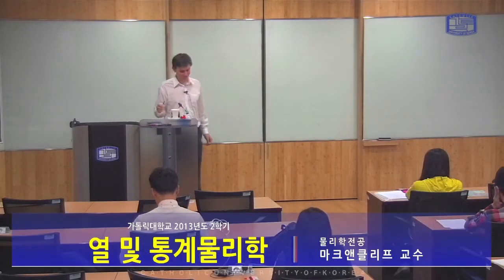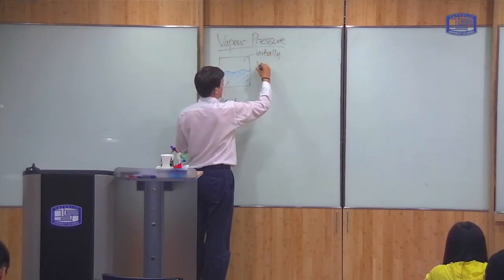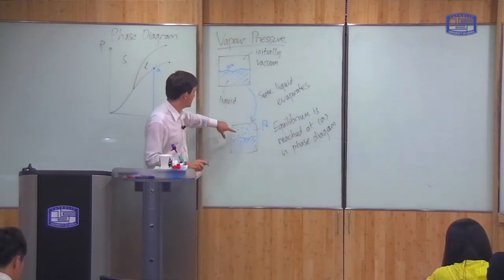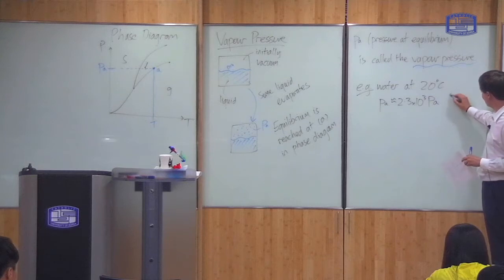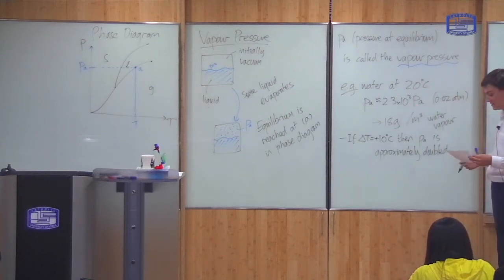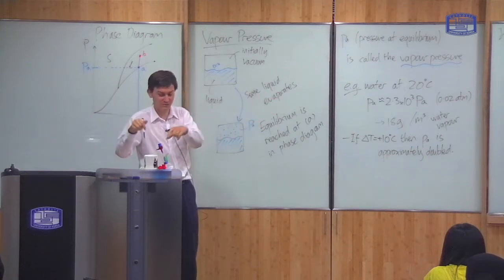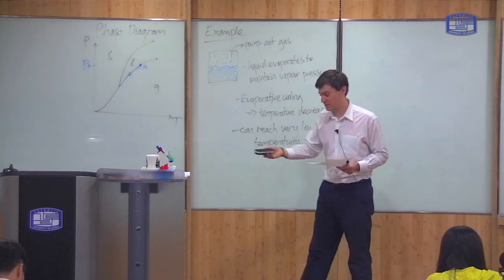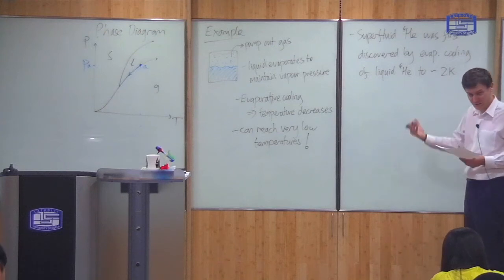14. Drinking Bird -- Course in Thermal and Statistical Physics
This lecture includes:
 - definition of vapour pressure (0:40)
 - definition of relative humidity (11:50)
 - evaporative cooling (19:58)
 - analysis of the 'drinking bird' (28:35)